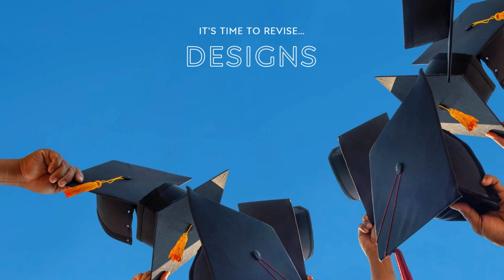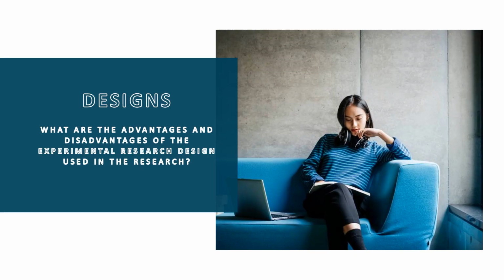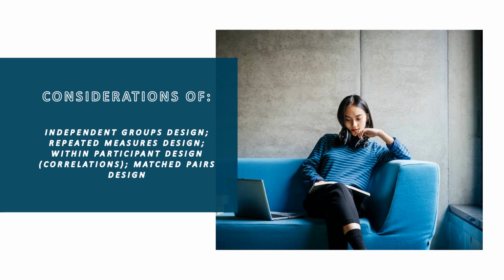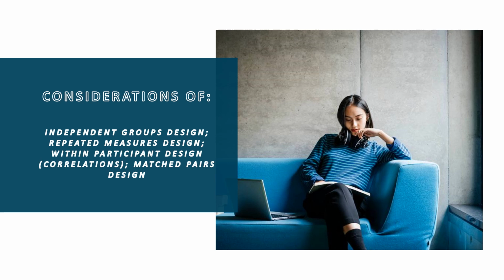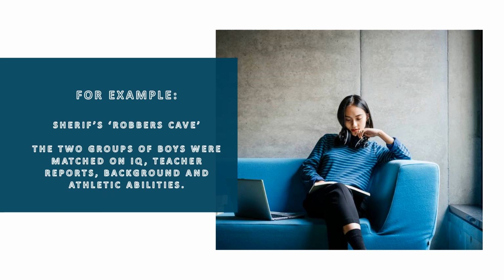Design Psychology QUICK REVISION